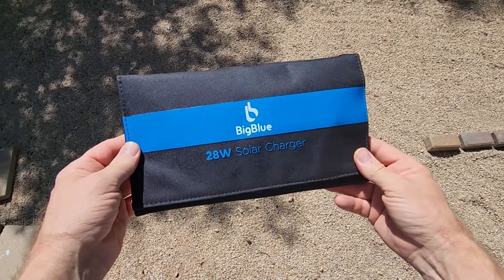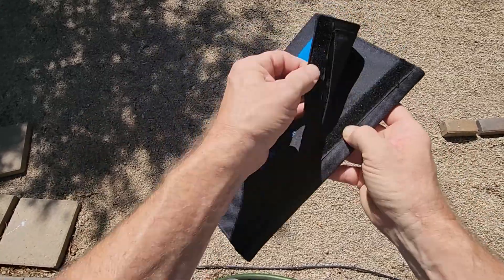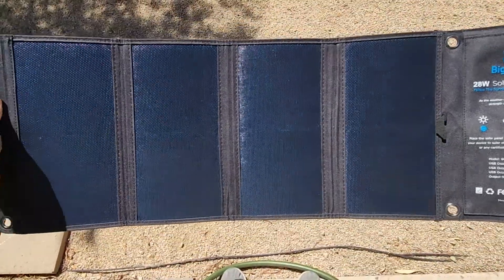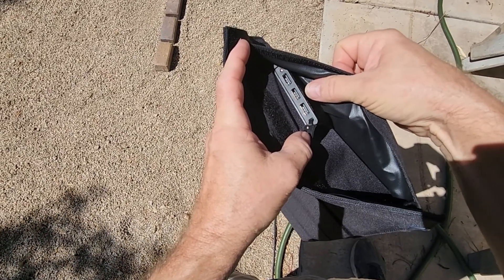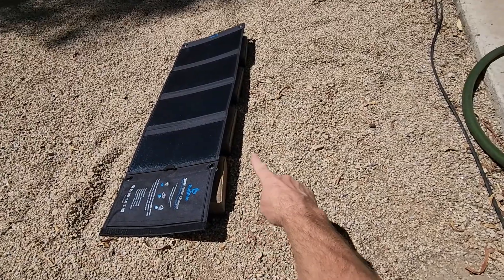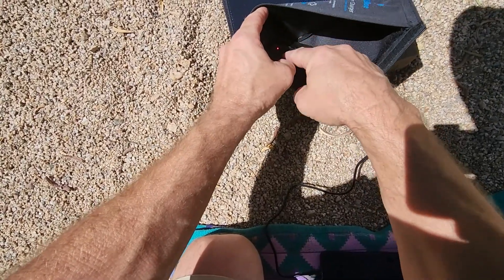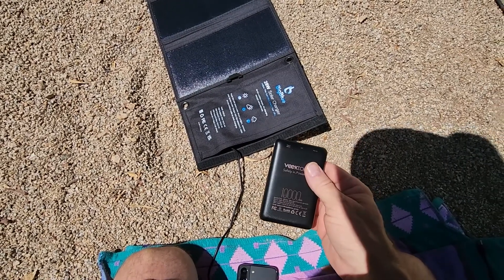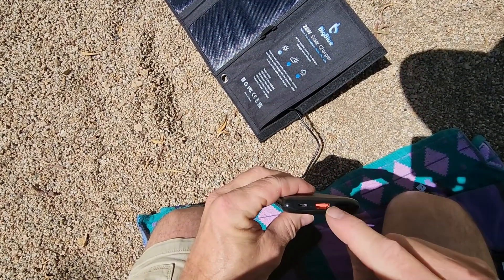BigBlue 28W Solar Charger Review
In this video, I review and demo how I like to use the (Upgraded) BigBlue 28W solar charger with a Veektomx 10000mAh power bank.
(Upgraded) BigBlue 28W Solar Charger (paid link)
VEEKtomx 10000mAh Power Bank (paid link)